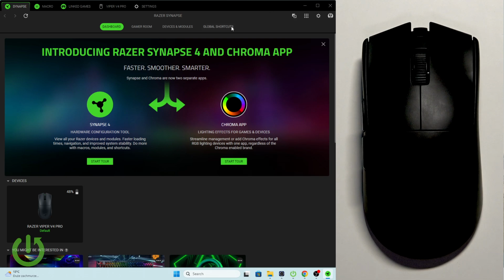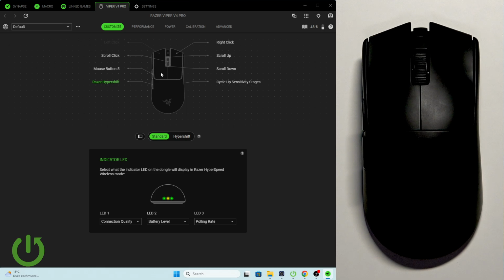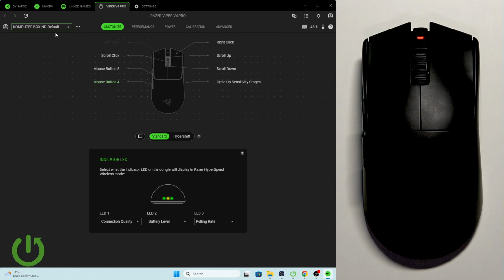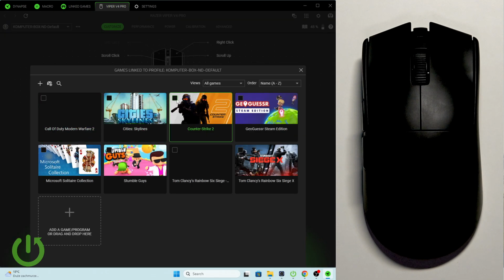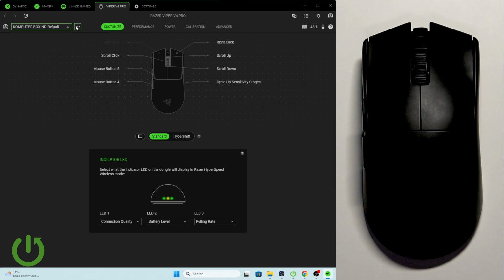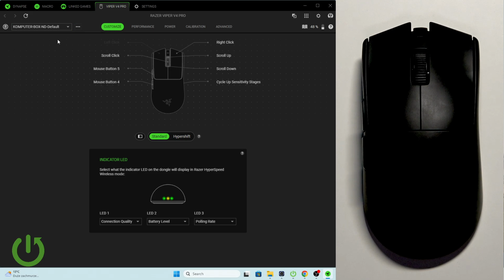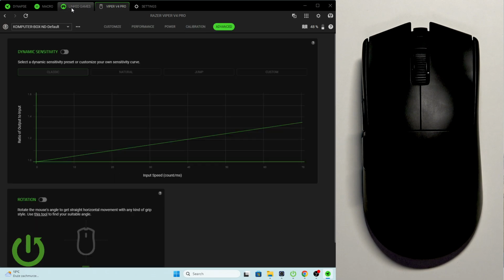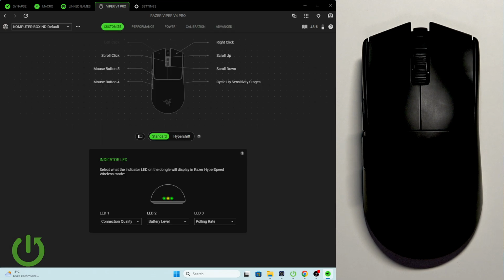RAZER Viper V4 Pro – How to Create a Clean New Profile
In this short video I’ll show you how to create a clean new profile from scratch on your RAZER Viper V4 Pro using RAZER Synapse. You’ll learn how to add a new profile, compare it with the default profile, export and import profiles, link a game (for example Counter-Strike 2), duplicate or delete profiles, and reset a profile back to factory defaults. This is perfect for gamers who want a fresh, clutter-free setup or need to troubleshoot custom settings on their RAZER Viper V4 Pro.

How to create a new profile on RAZER Viper V4 Pro?
How to reset a profile to default on RAZER Viper V4 Pro?
How to link a game to a profile in RAZER Synapse for RAZER Viper V4 Pro?

0:00 Welcome & overview
0:08 Open RAZER Synapse and select Viper V4 Pro
0:18 Go to Profiles and add a new profile
0:31 See default profile vs the new profile
0:43 Export/import profiles and link games (e.g., CS2)
0:54 Duplicate, reset or delete profile options
1:01 Reset profile demonstration (restore defaults)
1:12 Outro — like, subscribe, comment